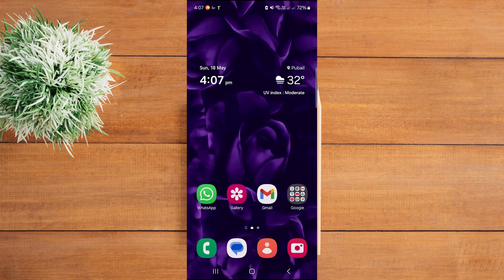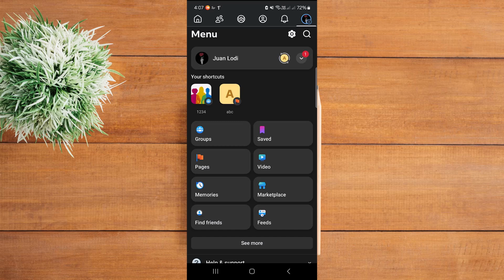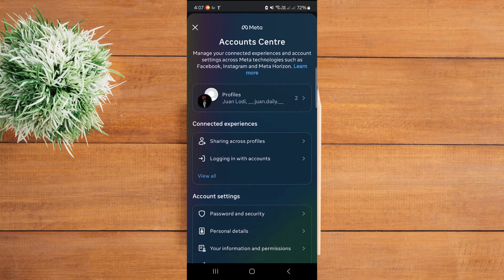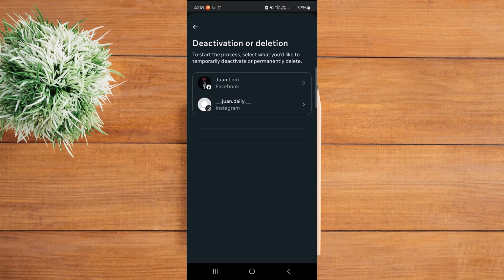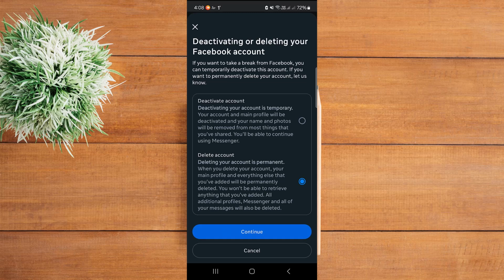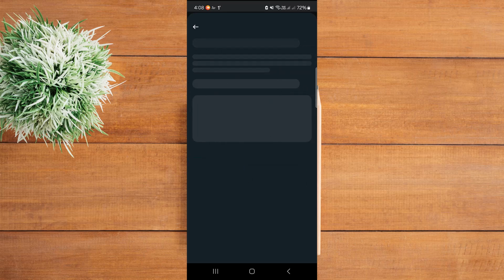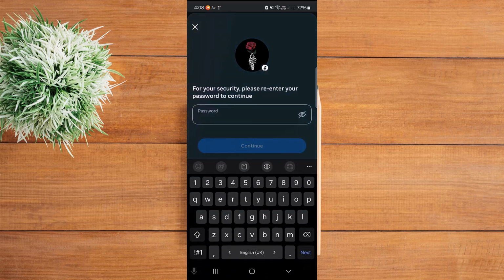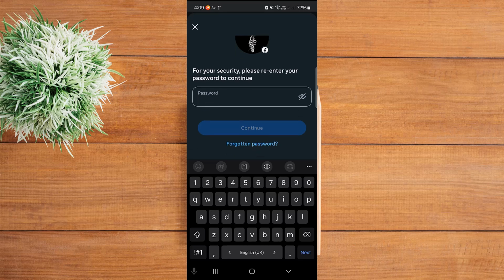How To Delete Facebook Account - Full Guide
Learn How To Delete Facebook Account  with this full step-by-step guide!
This is a step-by-step tutorial on how to delete facebook account  full guide on this.
Watch the video until the end to find out how to delete your facebook account